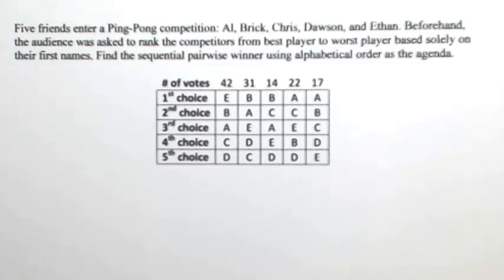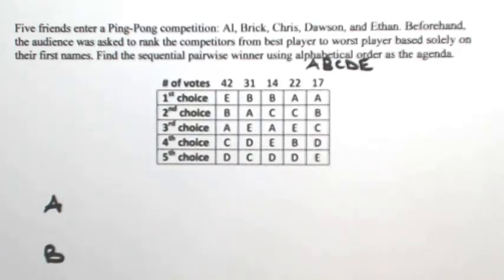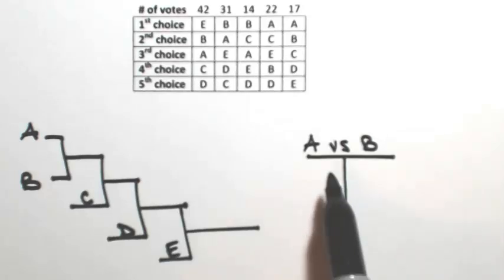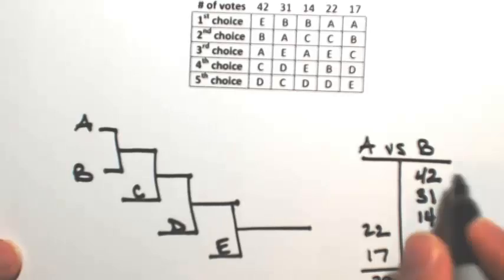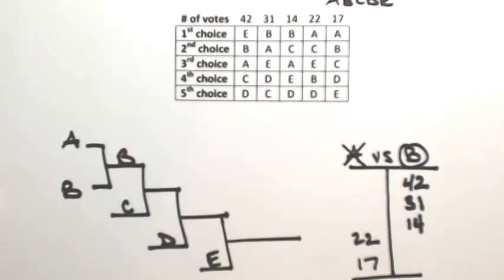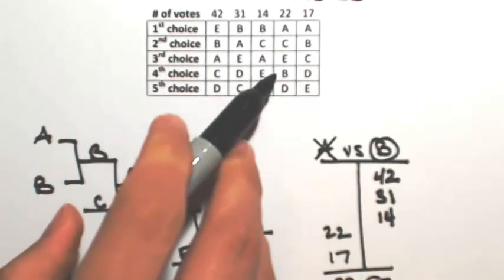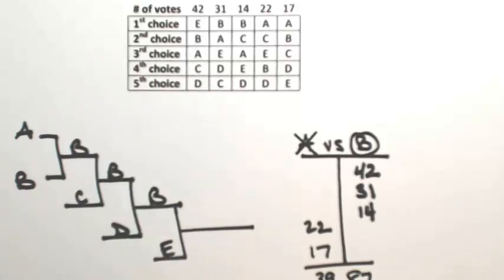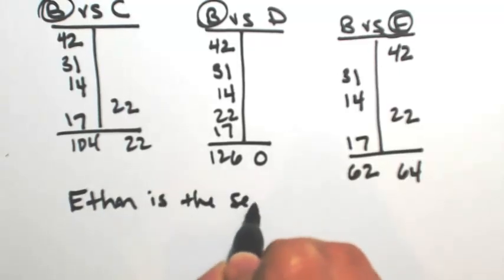Sequential Pairwise Method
Five friends enter a Ping-Pong competition: Al, Brick, Chris, Dawson, and Ethan. Beforehand, the audience was asked to rank the competitors from best player to worst player based solely on their first names. Find the sequential pairwise winner using alphabetical order as the agenda.